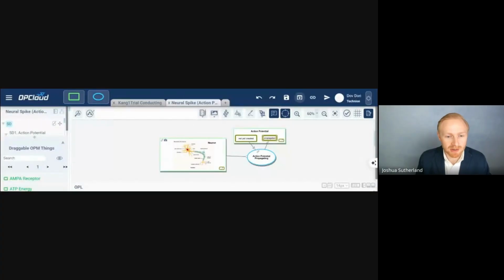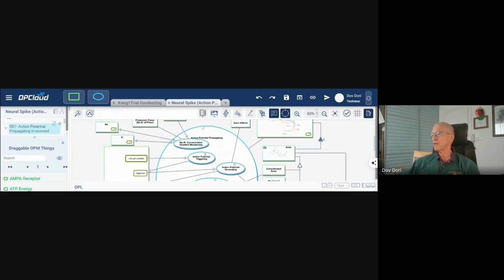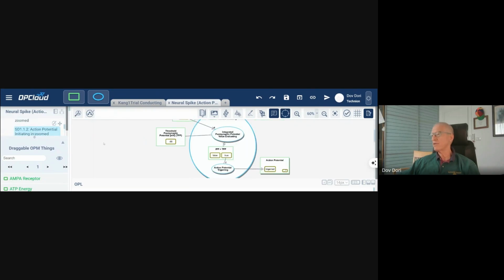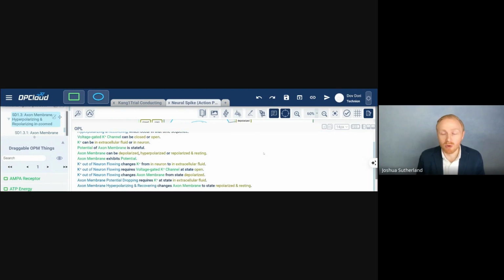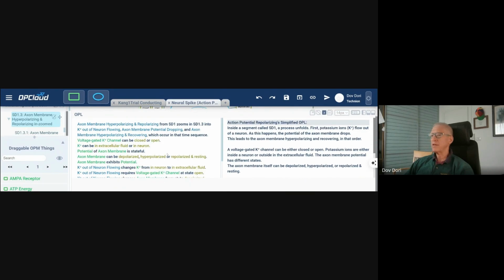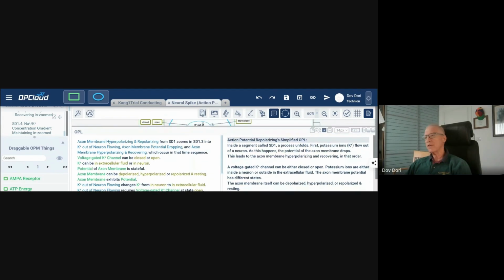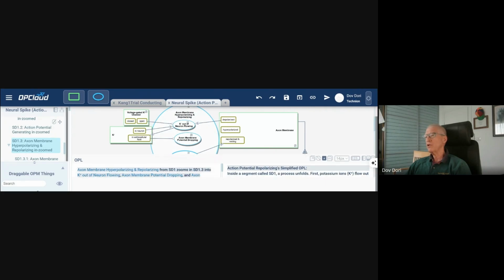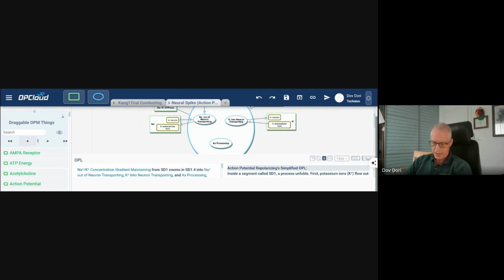Dov Dori Interview - The Origins & Future of OPM (Object-Process Methodology)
🎁 GET MY FREE PDF SUMMARY OF THIS EPISODE BELOW 🎁

Use the link above to get free instant access to my PDF notes.

🔗 EPISODE LINKS 🔗
- Prof. Dov Dori:

- Book: Dori, D. (2016). Model-based systems engineering with OPM and SysML (Vol. 15). New York: Springer.
- Book: Dori, D. (2002). Object-process methodology: A holistic systems paradigm; with cd-rom. Springer Science & Business Media.

Selected Papers:
- Kang, X., Shteingardt, V., Wang, Y., & Dori, D. (2025). Neuro-Conceptual Artificial Intelligence: Integrating OPM with Deep Learning to Enhance Question Answering Quality. arXiv e-prints, arXiv-2502.
- Dori, Dov. "Model‐based standards authoring: ISO 15288 as a case in point." Systems Engineering 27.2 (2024): 302-314.
- Yaroker, Y., Perelman, V. and Dori, D. (2013), An OPM conceptual model-based executable simulation environment: Implementation and evaluation. Syst. Engin., 16: 381-390.
- Somekh, J., Choder, M., & Dori, D. (2012). Conceptual model-based systems biology: Mapping knowledge and discovering gaps in the mRNA transcription cycle. PloS one, 7(12), e51430.

⏱️ TIMESTAMPS ⏱️
00:00:00 Introduction — Who is Dov Dori, what is OPM + PDF notes
00:01:48 OPM fundamentals — objects, processes, diagrams + OPL
00:05:03 Learning OPM quickly — simplicity, books, OPC Cloud
00:07:25 Origin — from information systems to systems engineering
00:14:35 ISO 19450 journey — PAS → ISO, qualitative OPM only
00:16:55 Conceptual → computational OPM — attributes, formulas, simulation
00:18:20 OPM + AI — OPL interpretation, natural language → models
00:24:15 Model-based ISO standards, contradictions, risk modelling
00:35:20 Feedback loops, system dynamics, modelling depth
00:36:50 OPM vs SysML — strengths, diagrams, communication
00:44:20 Beyond engineering — law, contracts, patents, structured knowledge
00:57:30 Neuron demo — OPM in biology + AI narrative generation
01:06:20 Future of OPM — education, kids, neuro-conceptual AGI
01:16:35 Final message
01:17:37 Outro — download PDF notes, buy books, training etc